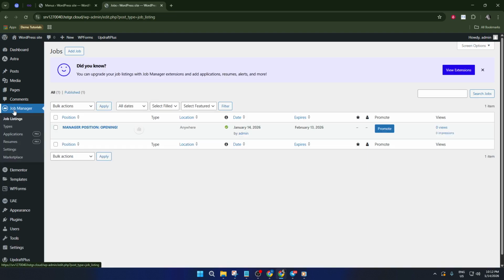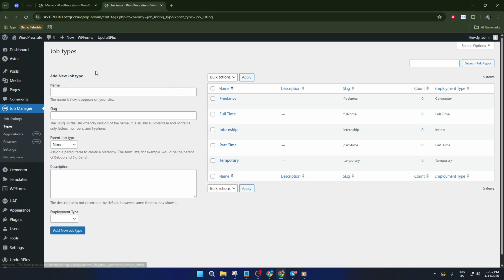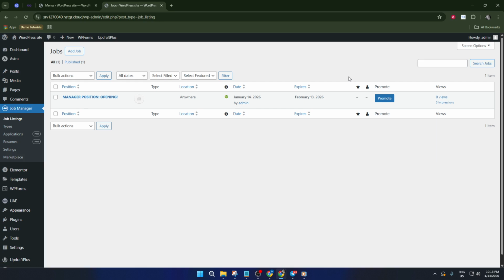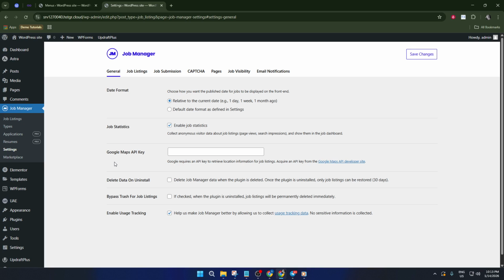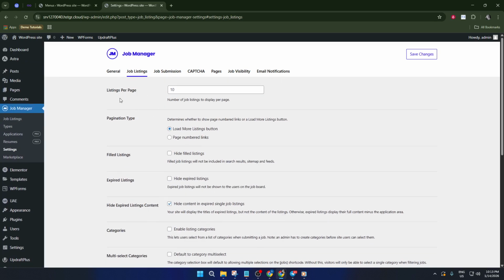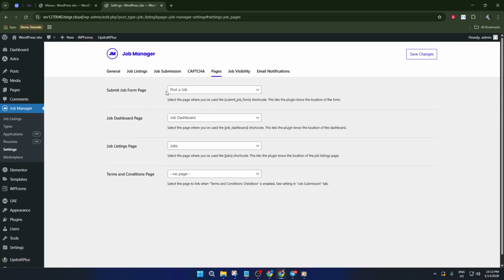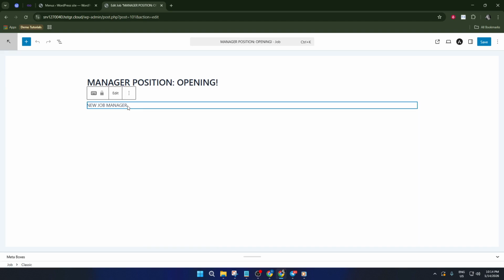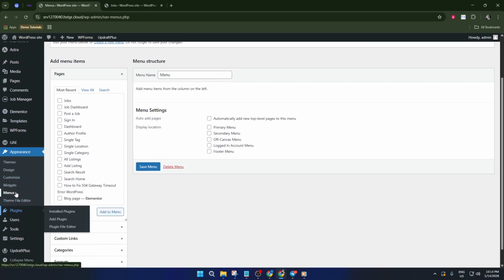How to Create a Job Board on WordPress Job Manager in 3 Steps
This guide walks you through how to create a Job Board on WordPress using WP Job Manager, with clear steps you can follow right along with us.

In this video, you'll learn how to:

✅ Create a Job Board on WordPress using WP Job Manager